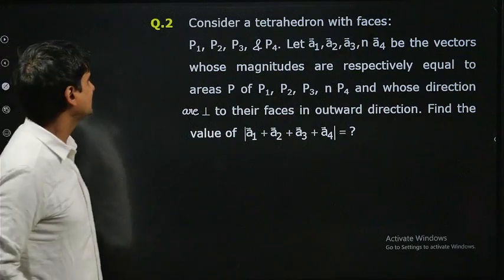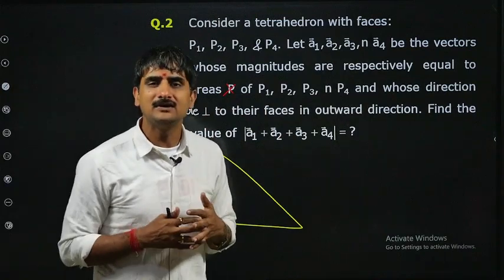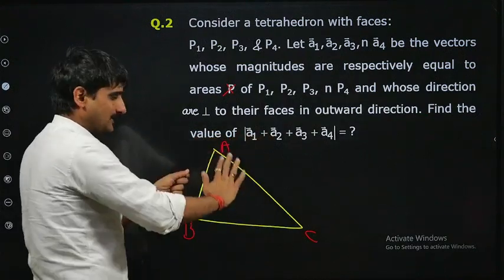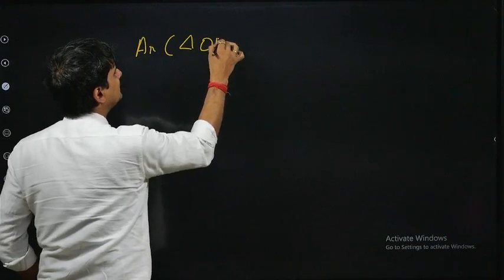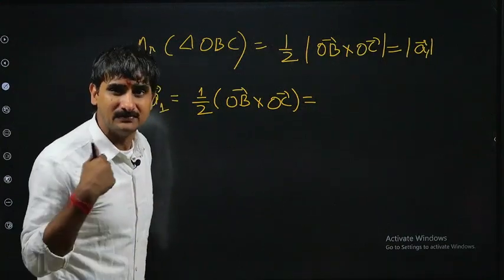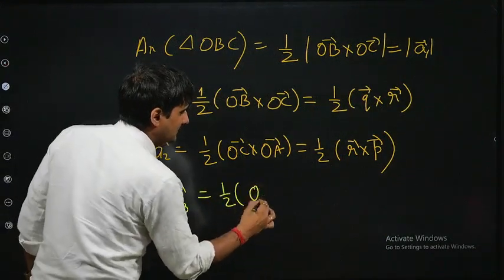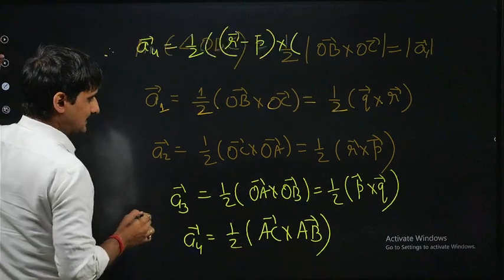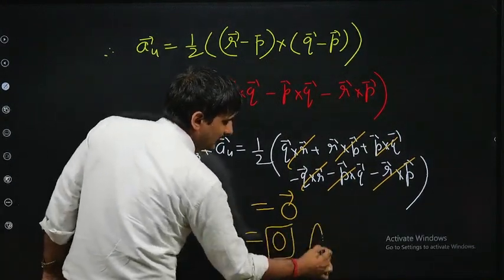Brain Storming Problems || IIT JEE 2025 || Vectors || Q 8 || P T Sir B. Tech IIT Kanpur